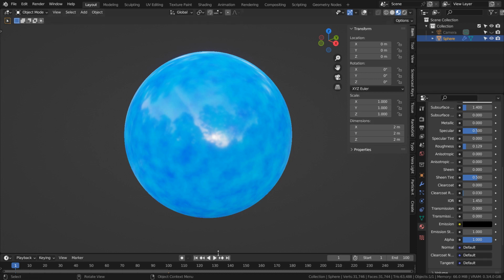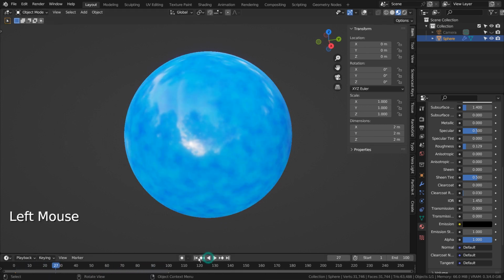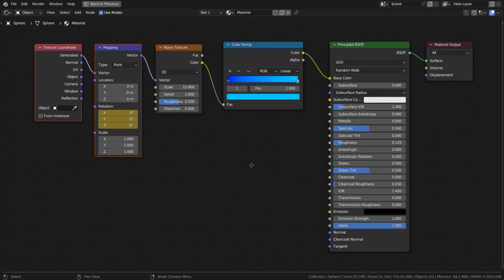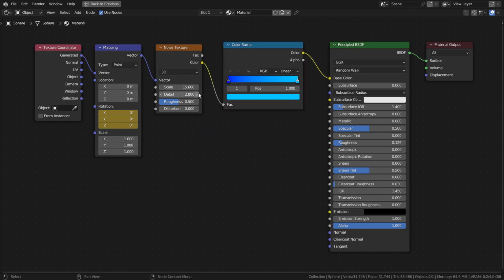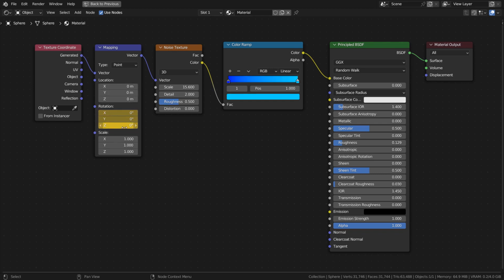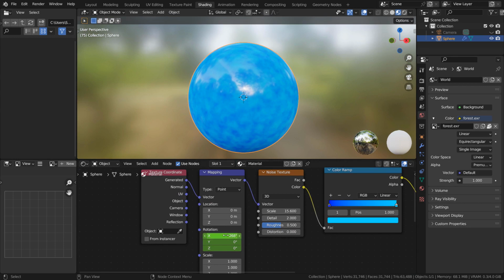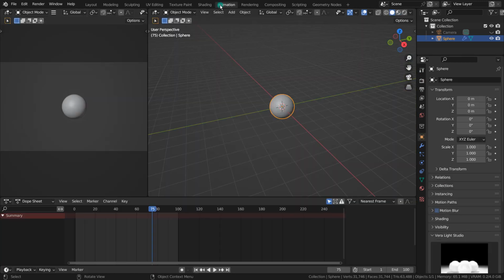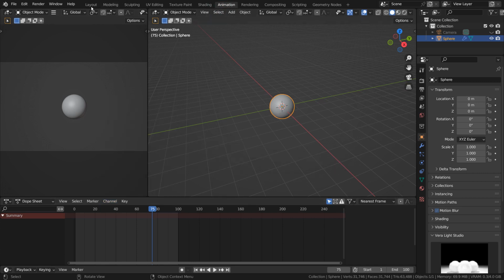Blender Tutorial - Animated material